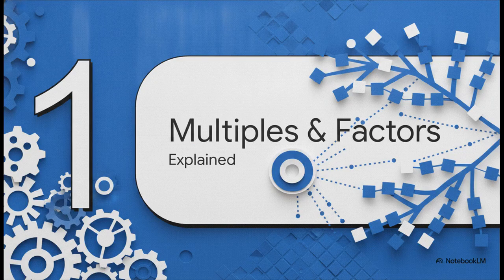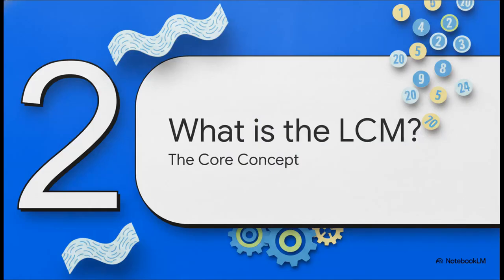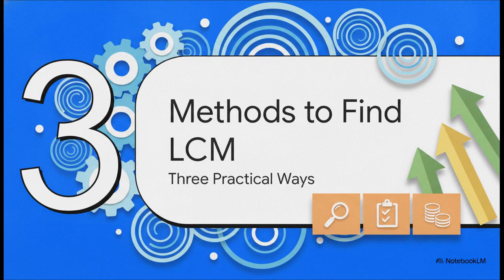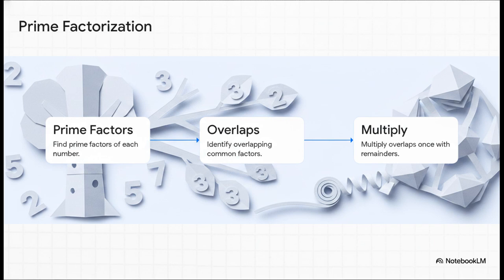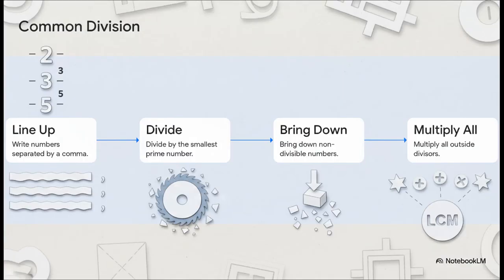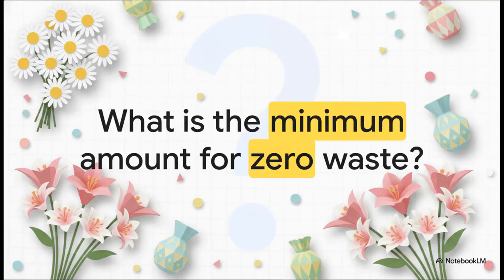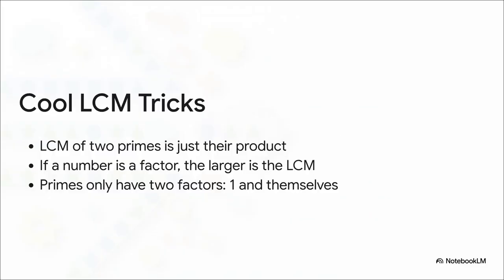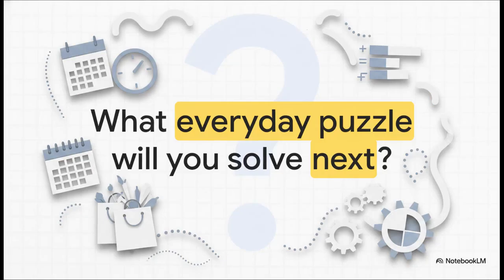Mastering the LCM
LCM made simple. Math made fun.

Tired of getting confused by LCM? We make it crystal clear.

At MindsetMathHub, we believe anyone can master math with the right mindset. Our bite-sized lessons break down Least Common Multiple and other core math topics into easy-to-understand steps.

No fear. No confusion. Just math that clicks.